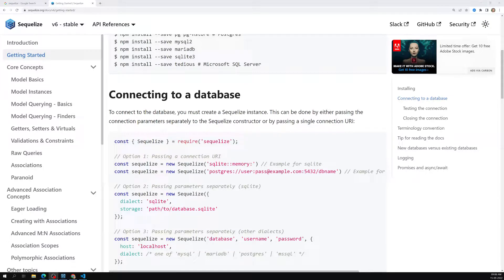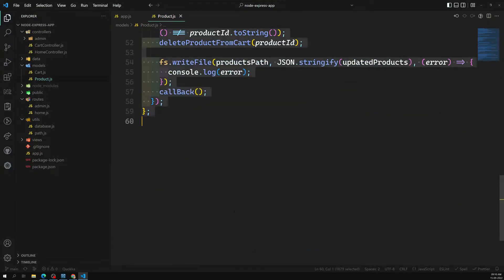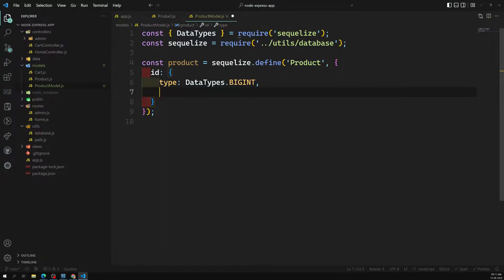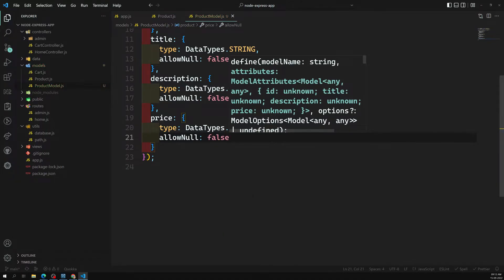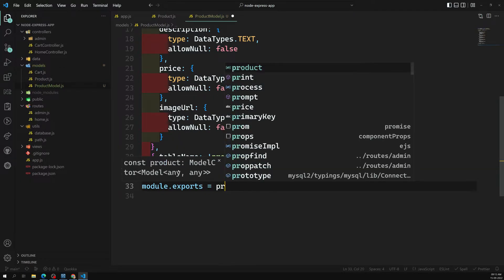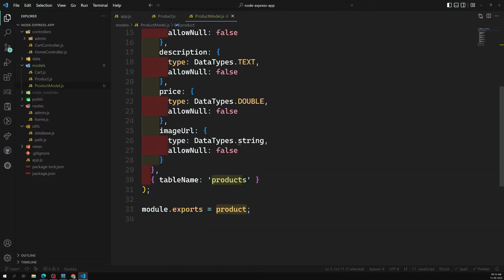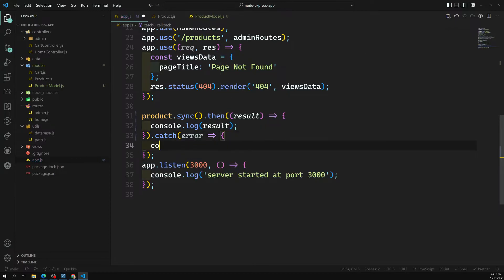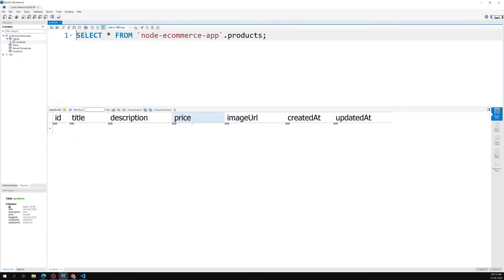41. Create Models using Sequelize define with dataTypes & sync models in mysql database - NodeJS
In this video we will see how to create product models using sequelize define with different datatypes and sync models in the mysql database - NodeJS